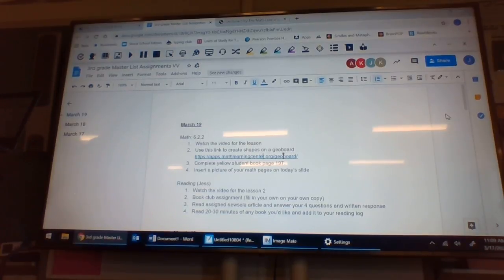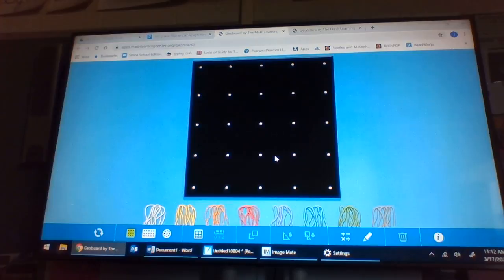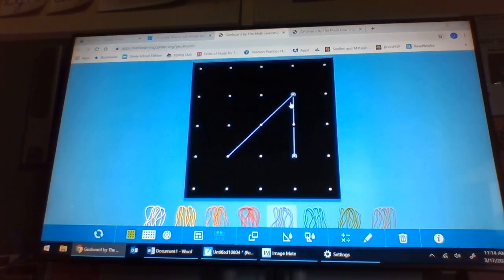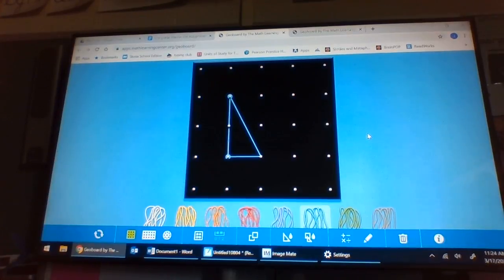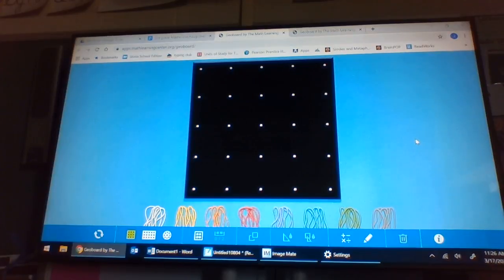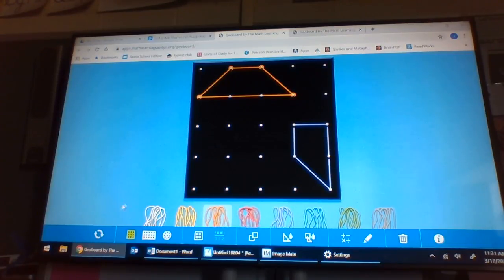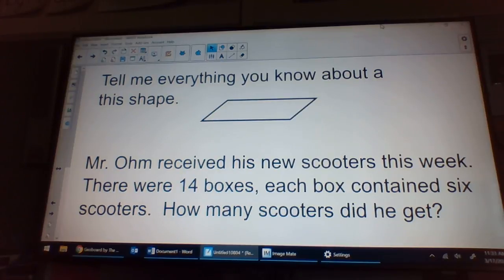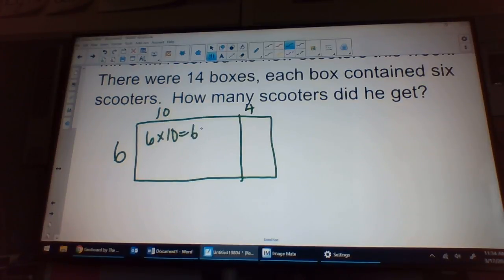VV 3rd Grade Math 3-19